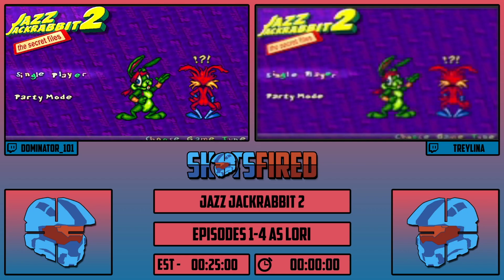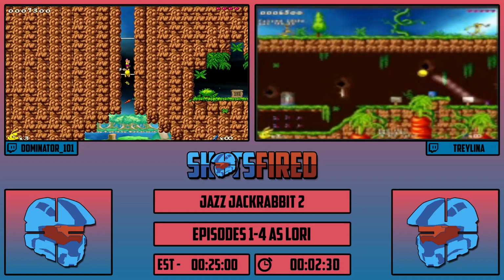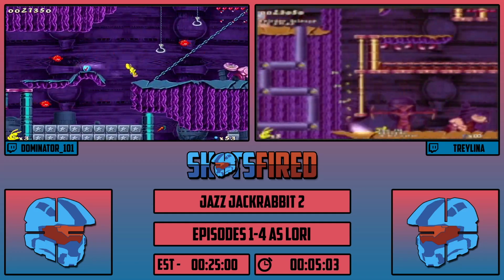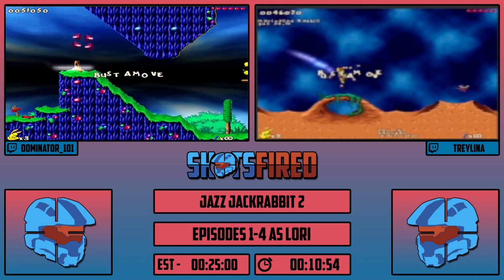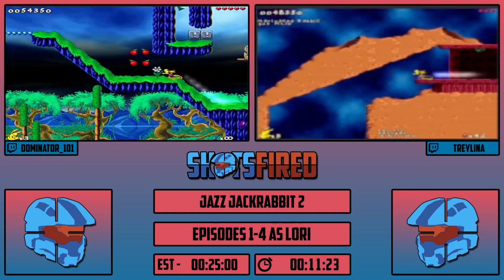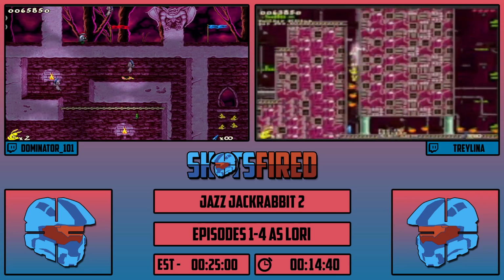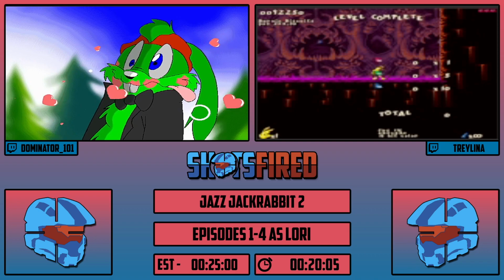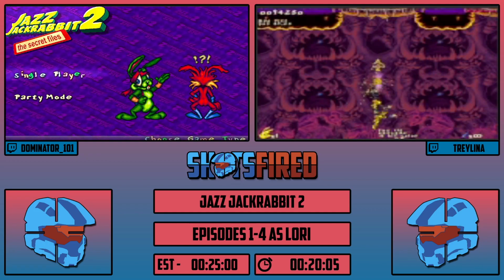[Shots Fired - Domination] Jazz Jackrabbit 2 - Episodes 1-4 as Lori Race by treylina, Dominator_101